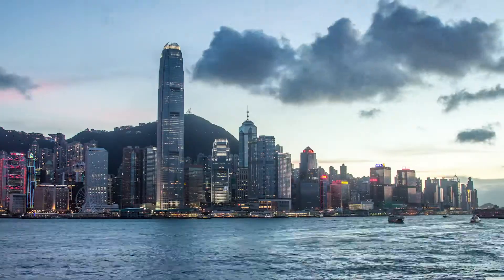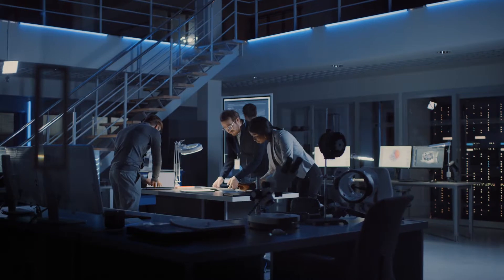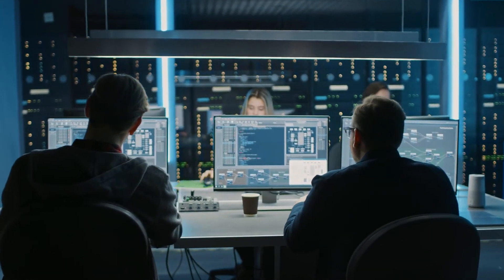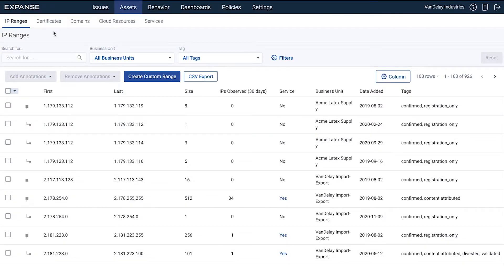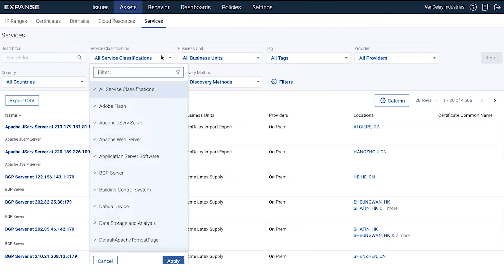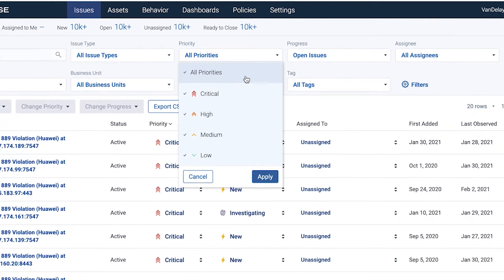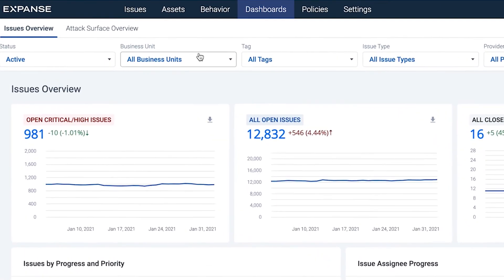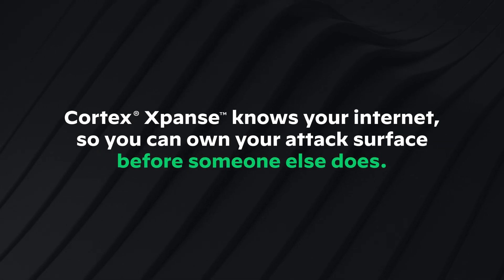How Cortex Xpanse Works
Cortex® Xpanse™ by Palo Alto Networks protects the world's largest organizations by discovering and monitoring every asset you have on the Internet. We give you complete visibility into everything you own, including IP addresses, domains, certificates, and cloud infrastructure. We enable you to know your Internet, so you can protect your attack surface on-premise, in the cloud, and across your supply chain. Watch this video to find out how Expanse works.